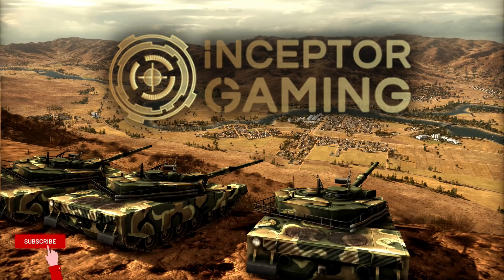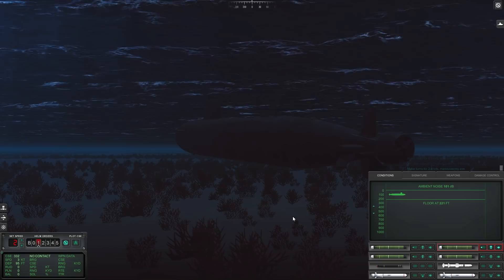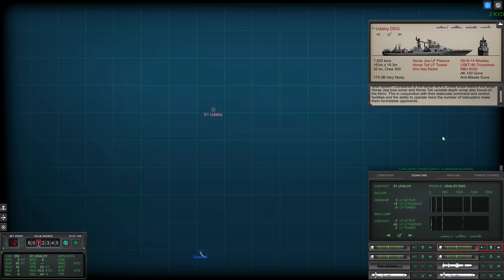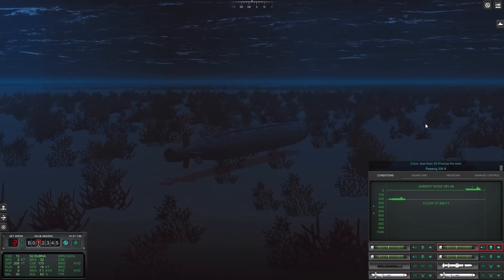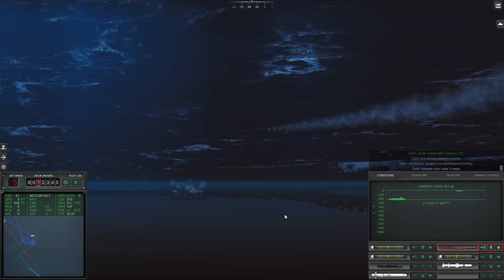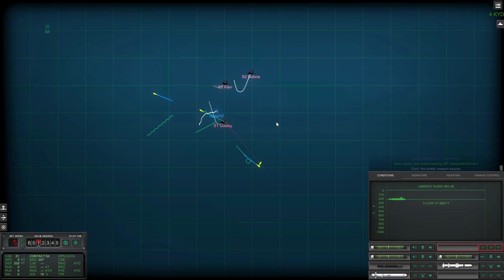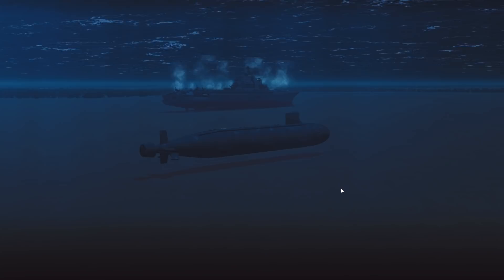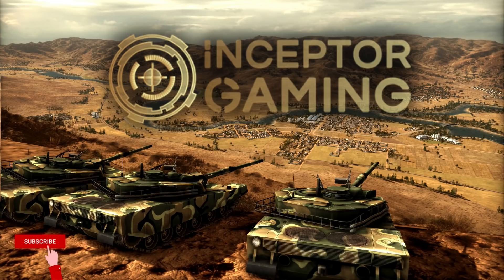Playing Cold Waters Seawolf 2000 PT16 | The South China Sea Campaign - Inceptor Gaming (2021)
Part 16: Soviet Strike Group. In this mission, I'm tasked with seeking out and sinking a Soviet Strike Group that operating in the Japenese Sea
You can find me here too:
About me:
I'm a passionate gamer who enjoys a vast variety of games, but I mostly play Simulation and RTS titles, I'm also a bit of a geek who loves military history and equipment.
I started this channel out of sheer passion, and I particularly enjoy playing games where you have to use your brain and think about what you are doing in order to win.